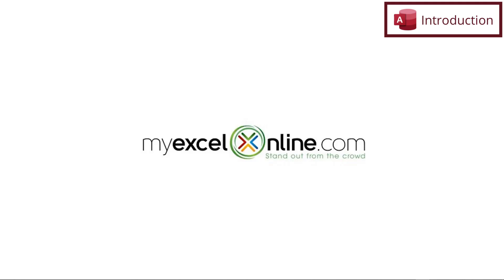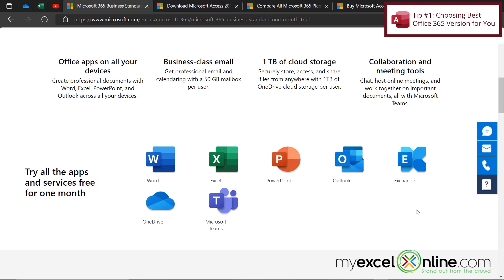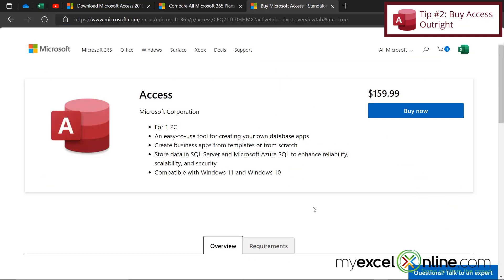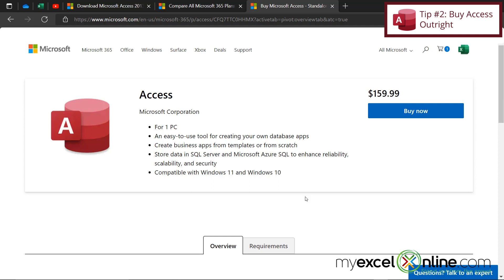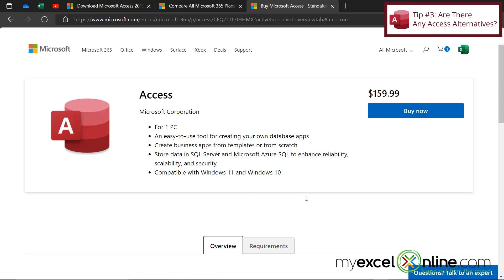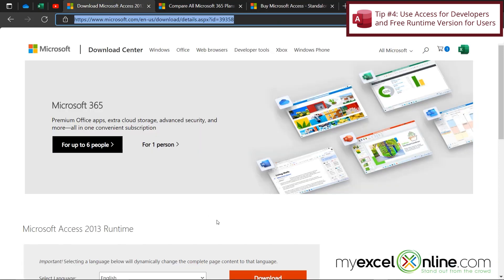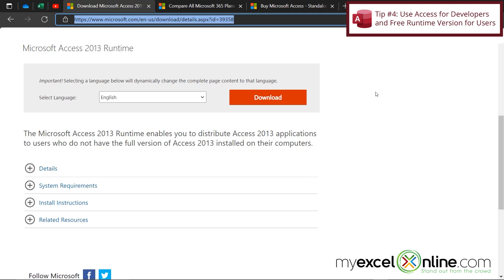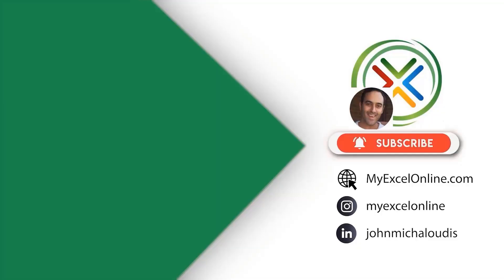The Cheapest Way to Get Microsoft Access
Watch this video to learn the cheapest way to get Microsoft Access. We will compare and contrast several versions of Office 365 and determine the cheapest version for you. We will also discuss ways of buying Microsoft Access outright, including earlier versions of Microsoft Access. We will also include some strategies for the cheapest way to get the full version of Microsoft Access for developers and how to use the free Runtime version of Microsoft Access for your end users. We will also discuss whether or not there are good alternatives to Microsoft Access as well as some things to keep in mind when buying Microsoft Access online.

⌚ Time Stamps:
00:00 - Introduction to The Cheapest Way to Get Microsoft Access
00:29 - Tip #1: Choosing Best or Cheapest Microsoft Office 365 Version for You
02:05 - Tip #2: Ways to Buy Microsoft Access Outright
03:42 - Tip #3: Are There Any Microsoft Access Alternatives?
04:16 - Tip #4: Use Microsoft Access for Developers and Free Runtime Version for Users
06:13-Conclusion for The Cheapest Way to Get Microsoft Access

👨‍🏫 MyExcelOnline Academy Online Excel Courses 👇
1,000 video training tutorials & support covering Formulas, Macros, VBA, Pivot Tables, Power Query, Power Pivot, Power BI, Charts, Financial Modeling, Dashboards, Word, PowerPoint, Outlook, Access, OneNote, Teams & MORE...

101 Most Popular Formulas Paperback on Amazon
101 Ready To Use Macros Paperback on Amazon
101 Best Excel Tips & Tricks Paperback on Amazon

Cheers,

JOHN MICHALOUDIS
Chief Inspirational Officer & Microsoft MVP